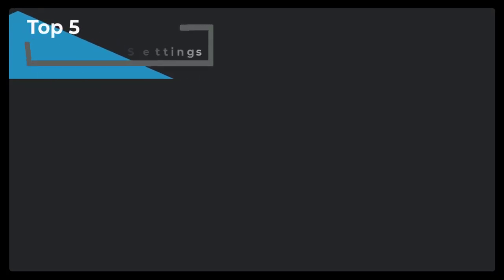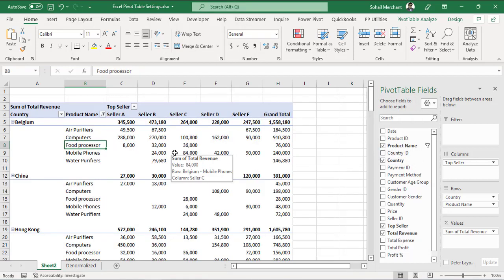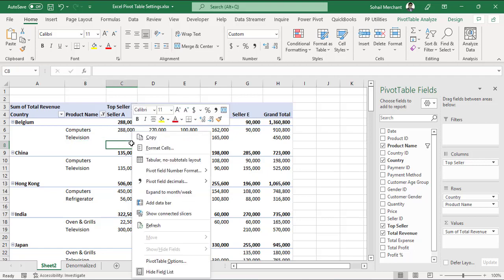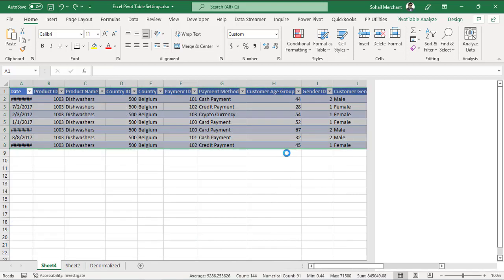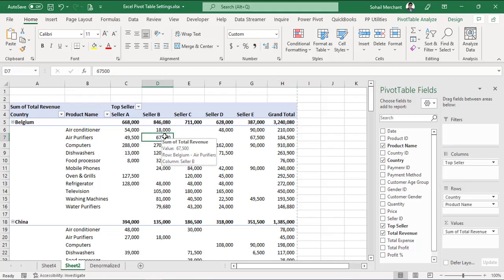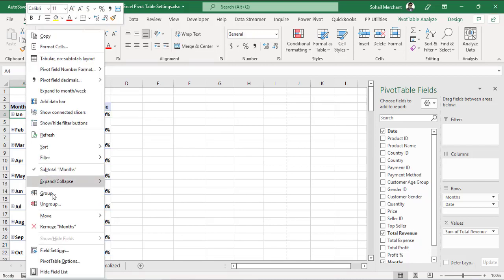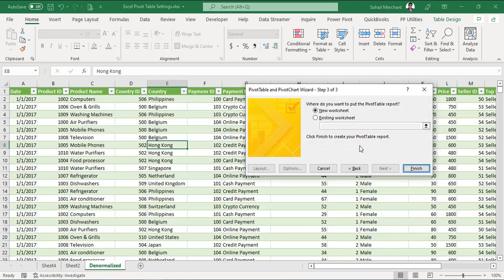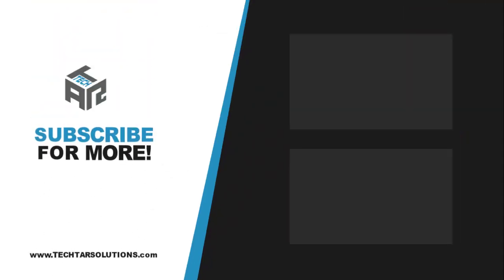Top 5 Excel Pivot Table Settings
Learn top 5 Excel Pivot Table Settings. These Pivot table settings are going to help you analyze your data and get better and faster insights from your data using an excel pivot table. You'll learn
• Multiple Filters per field
• Hiding Show details
• Set print titles for multi-page report
• Filing empty cells and error values
• Disconnected Pivot table

⏰TIME STAMP⏰

0:00 Intro
0:31 Multiple Filters per field
2:32 Hiding Show details
3:12 Set print titles for multi-page report
3:55 Filing empty cells and error values
4:20 Disconnected Pivot table
6:13 Wrap-up